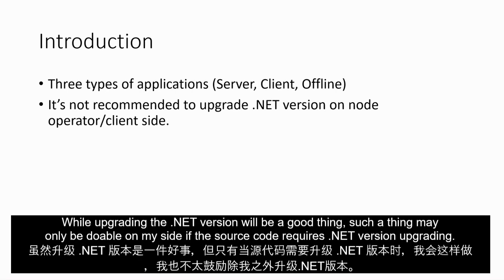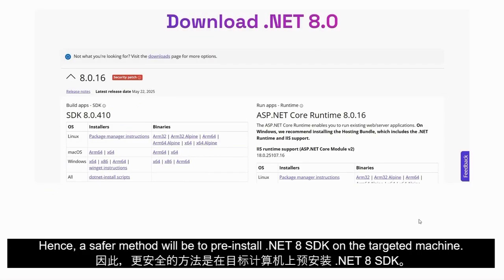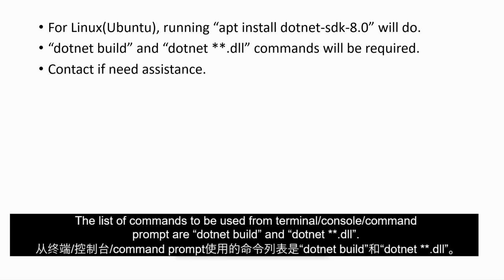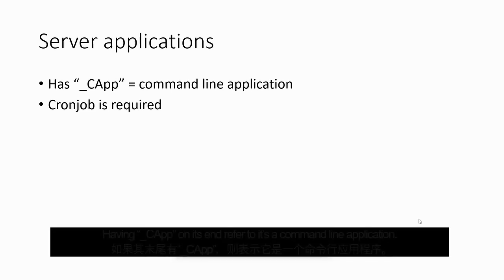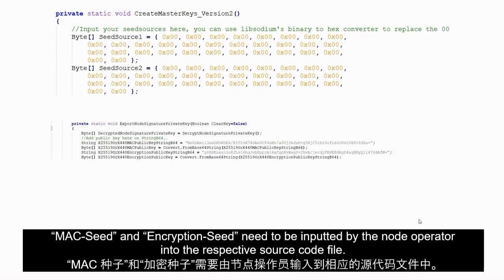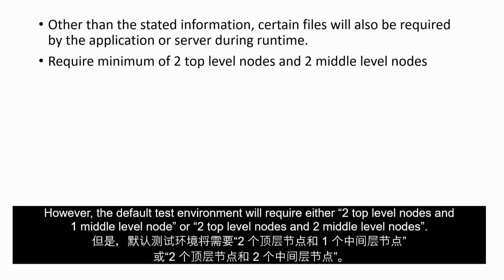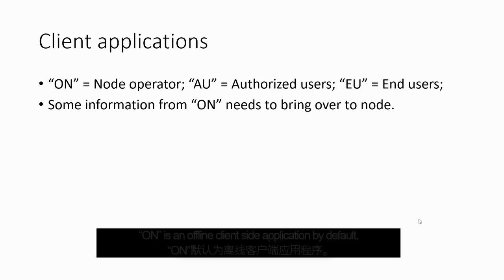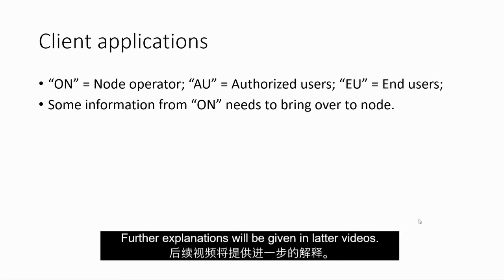Prerequisites on SPKI – Knowing the type of application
This video will be mainly talking about the type of SPKI applications.